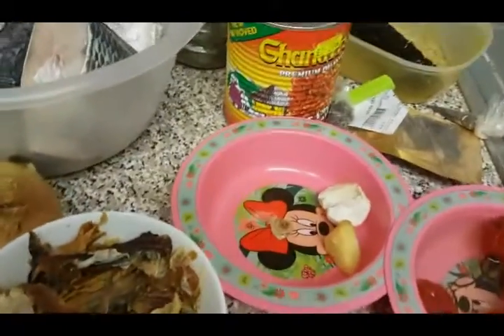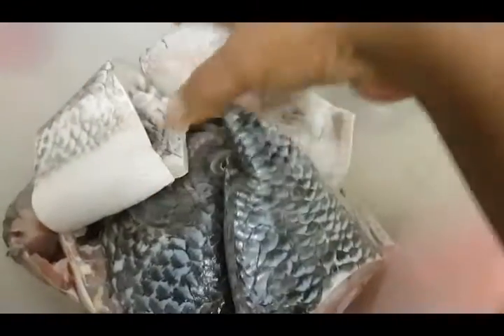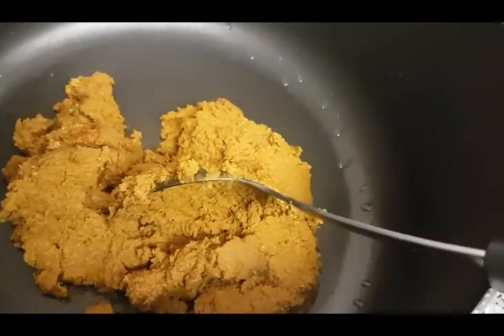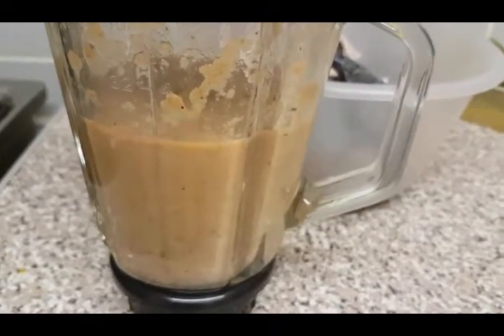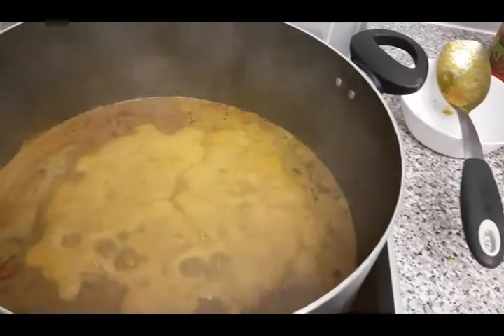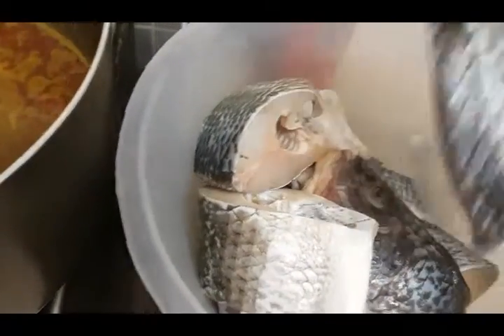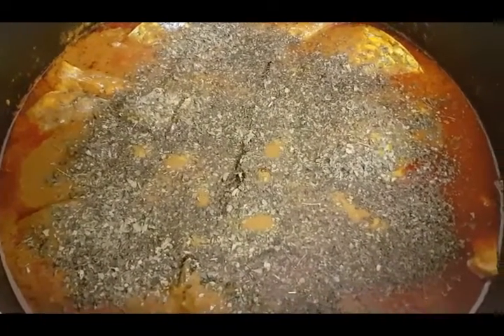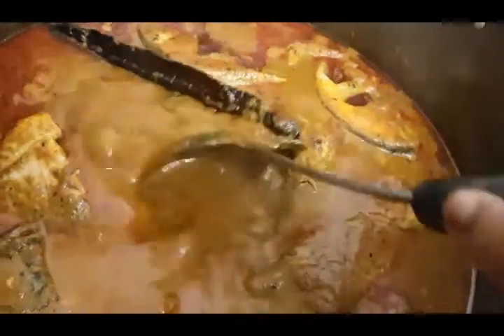My Banga Soup...made with fresh Tilapia Fish👌👌👌